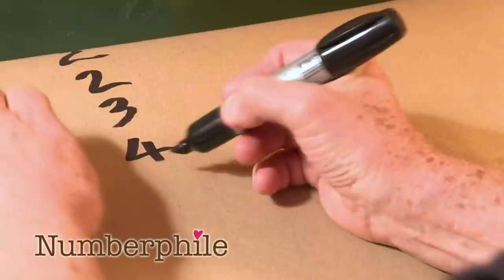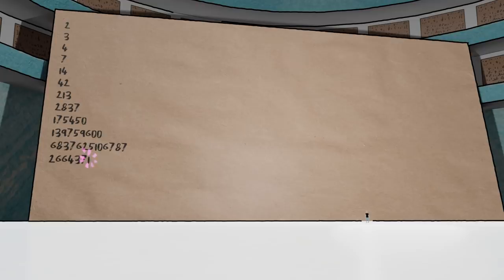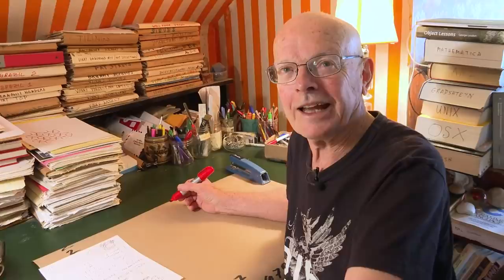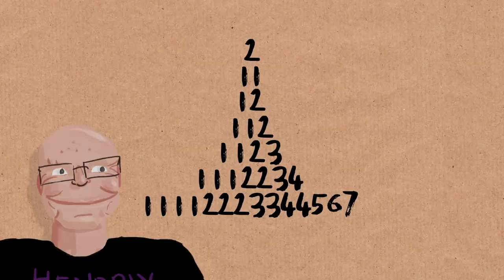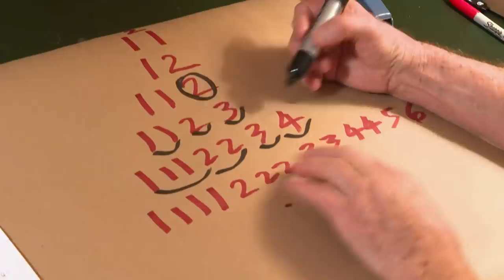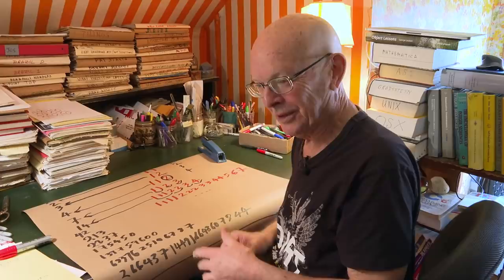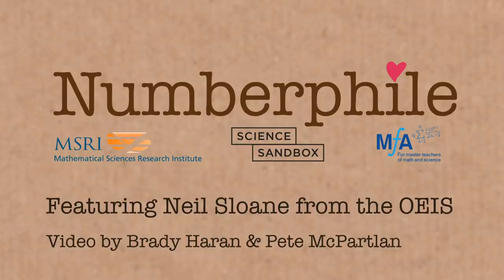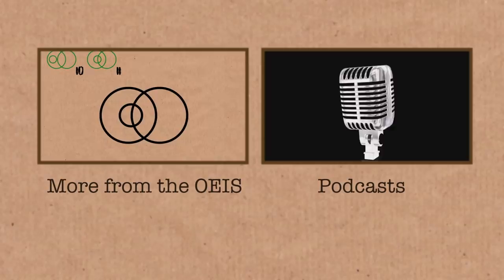The Levine Sequence - Numberphile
Neil Sloane from the OEIS has another number sequence which escalates quickly.

Neil is the founder and keeper of the The On-Line Encyclopedia of Integer Sequences